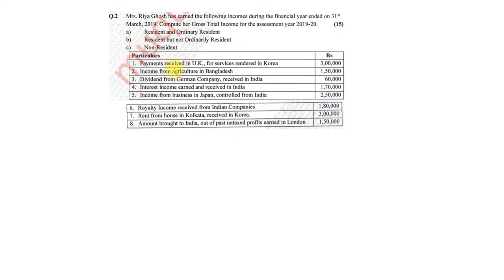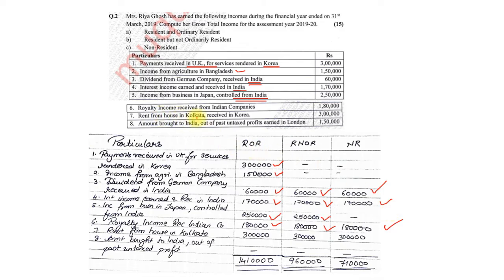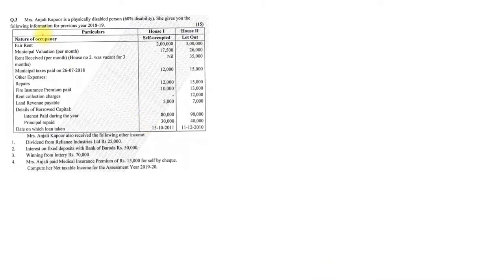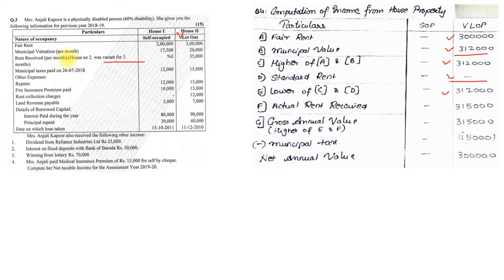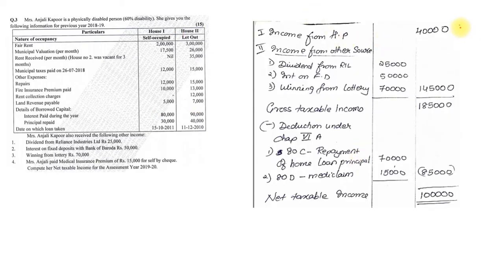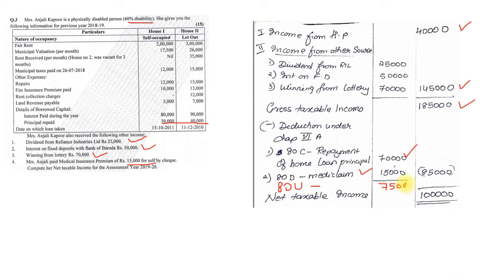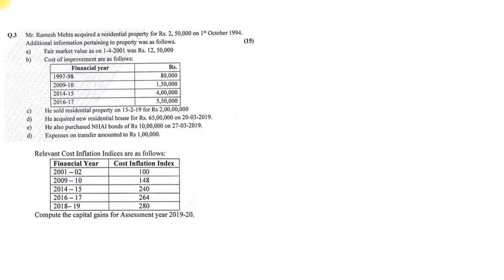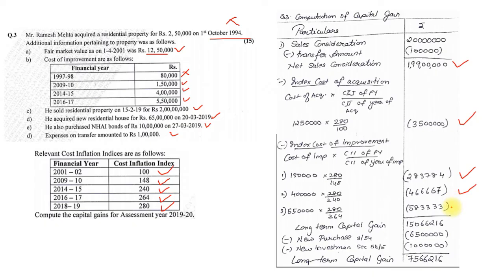Direct Tax | November- 2019- # 1| University Question Paper SOLVED| TYBMS- V